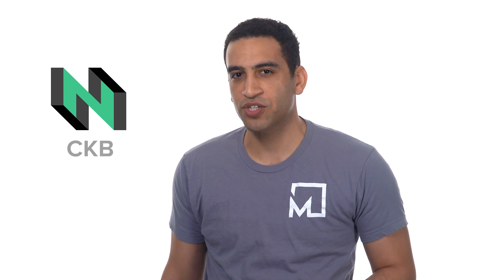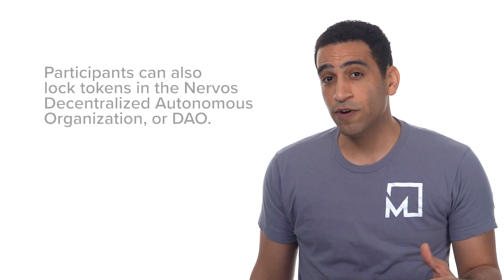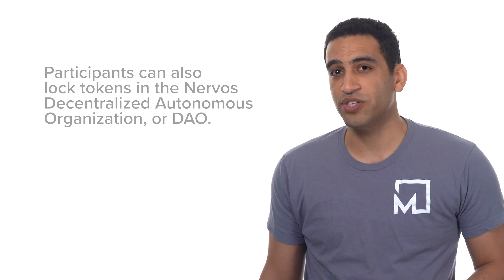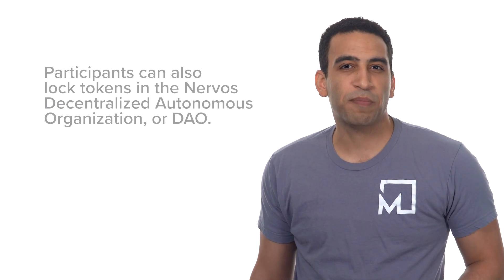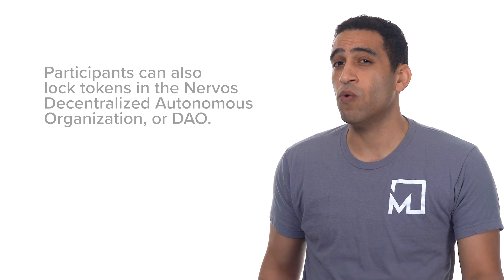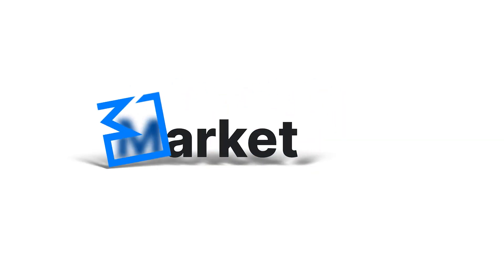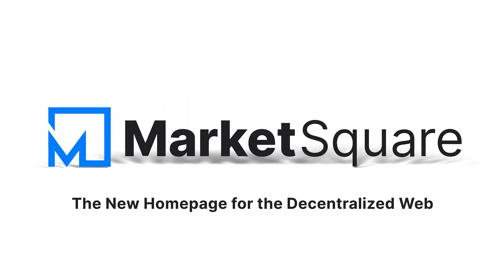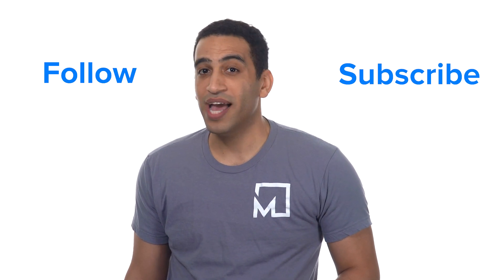What is Nervos Network? | Smart Contract Blockchain | CKByte Coin | CKB Crypto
What is Nervos Network? In this Nervos Network intro video, watch this Nervos Network explainer. We get right to the point in this short Nervos Network video. Check out this Nervos Network overview on MarketSquare, the new homepage for the decentralized Web.